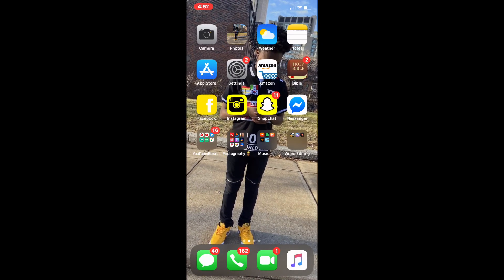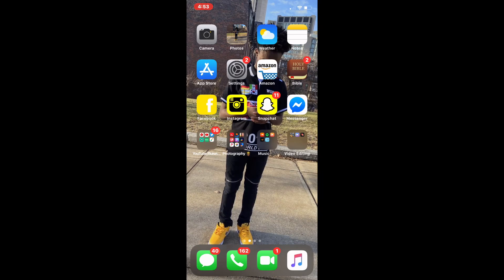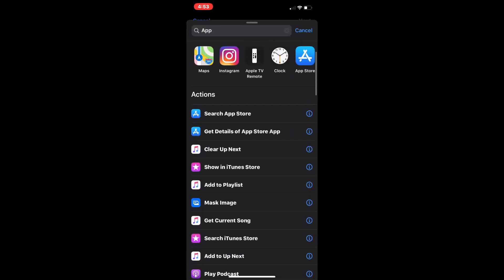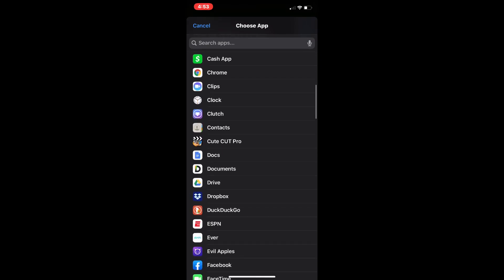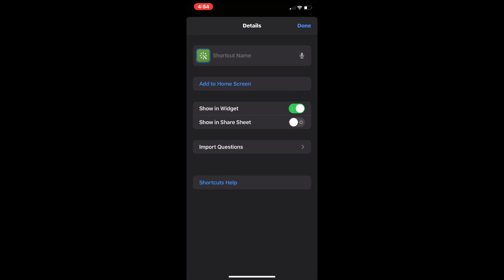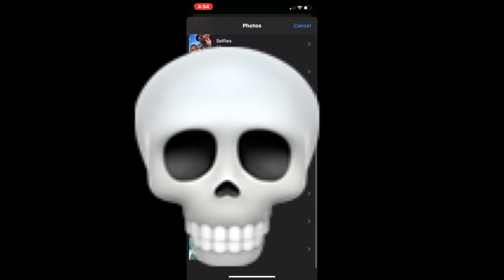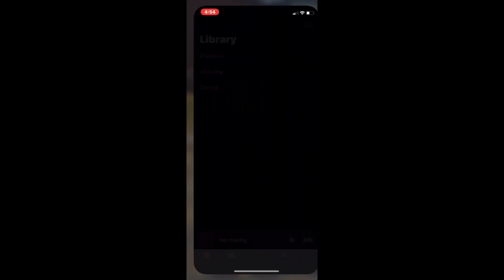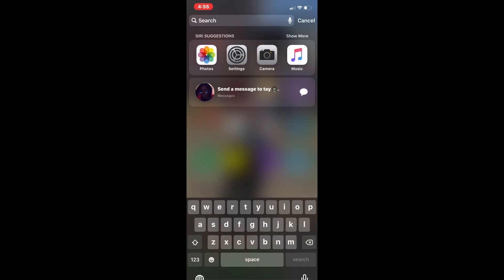How To Get CUSTOM iPHONE APP ICONS FREE! No Jailbreak Required! iOS 13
How To Get CUSTOM APP ICONS For Free! No Jailbreak Required

►Snap: NoLxmitCJ

Love y’all peace